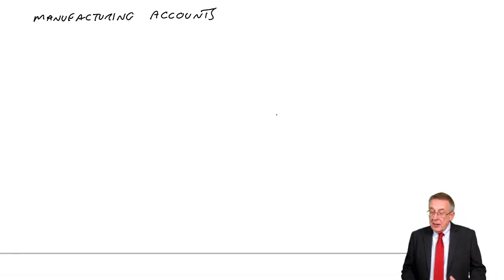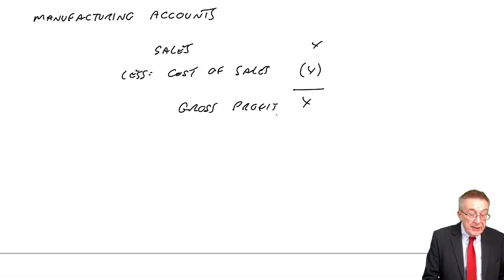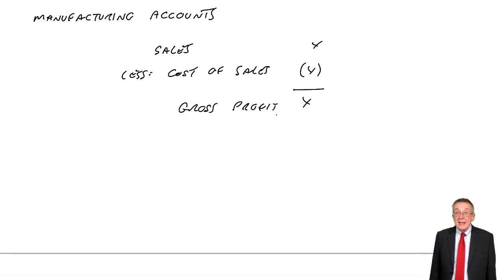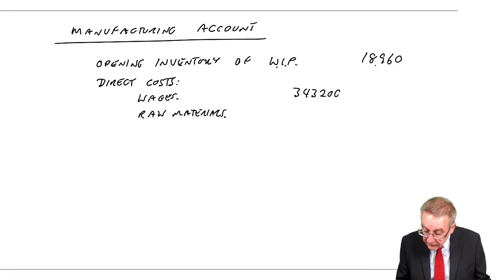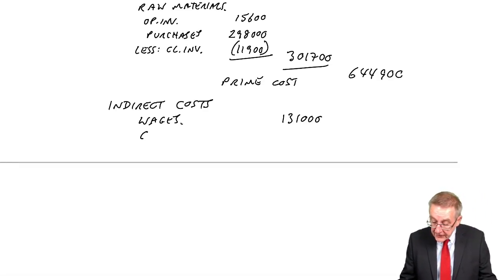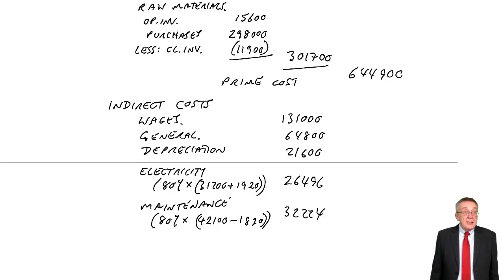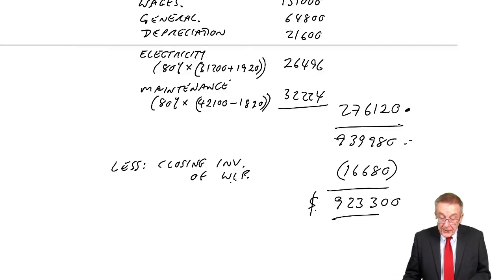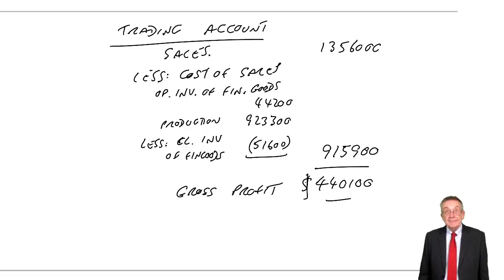CIMA BA3 Manufacturing Accounts